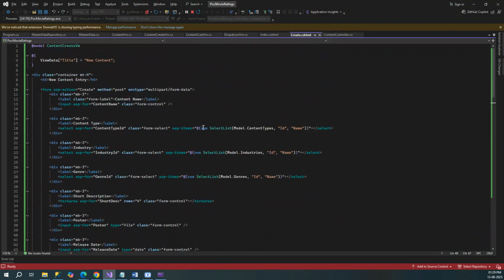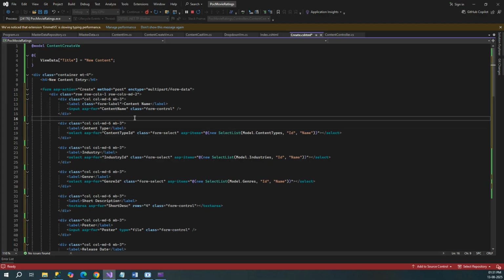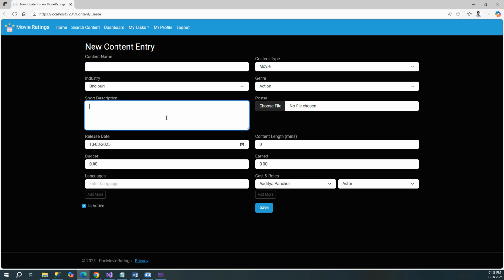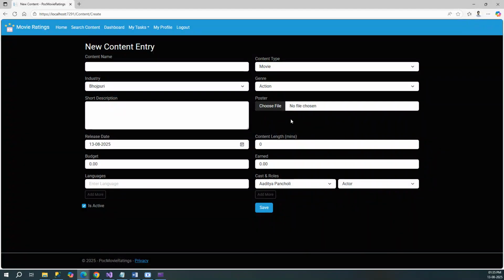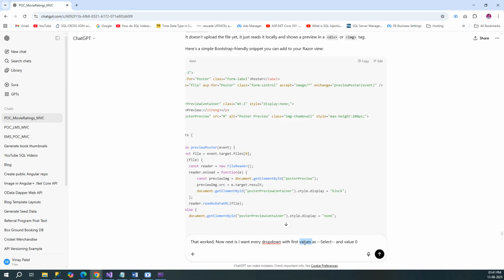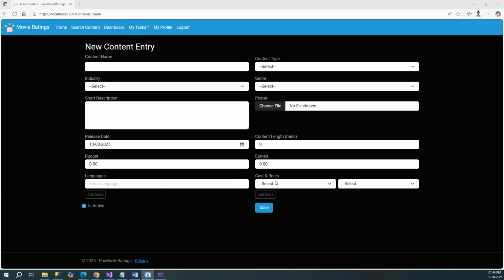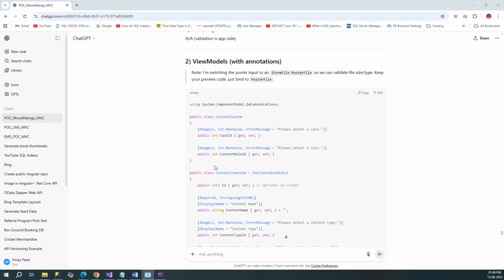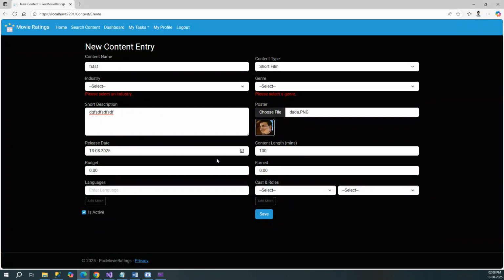Video12 - MovieRatings - Align Create Content screen Controls, Validations , Image Display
1-Align Create Content screen Controls usingbootstrap grid layout,
2-Validations
3-Display image which was chose to content poster on screen